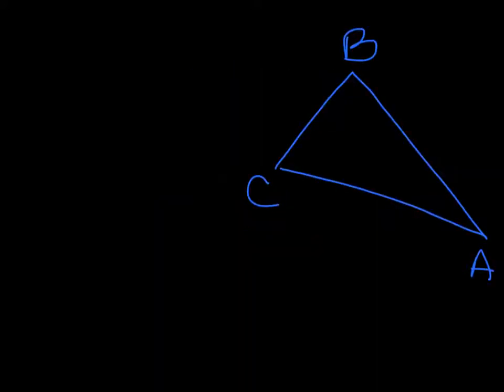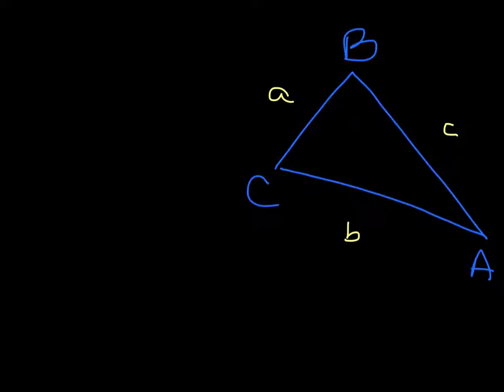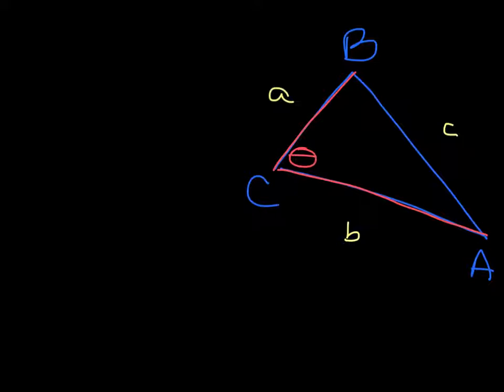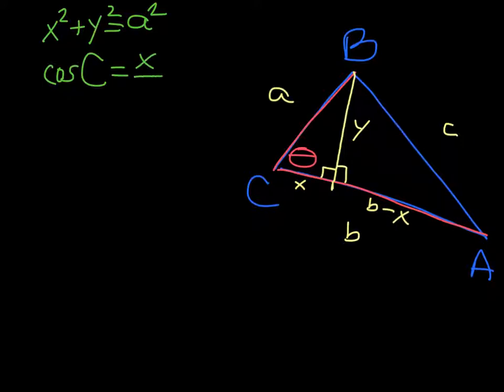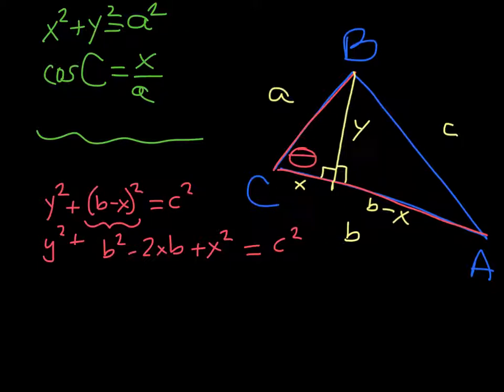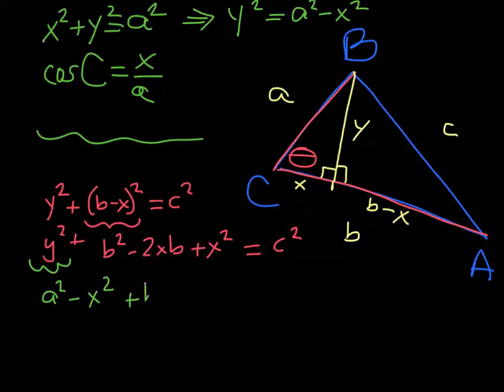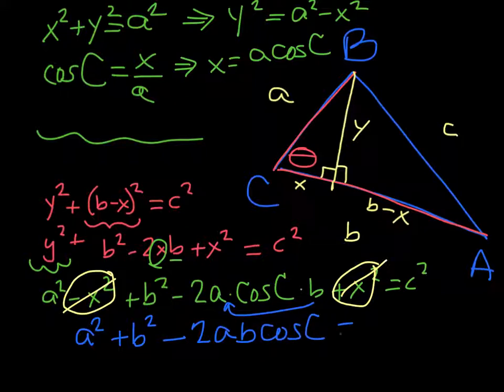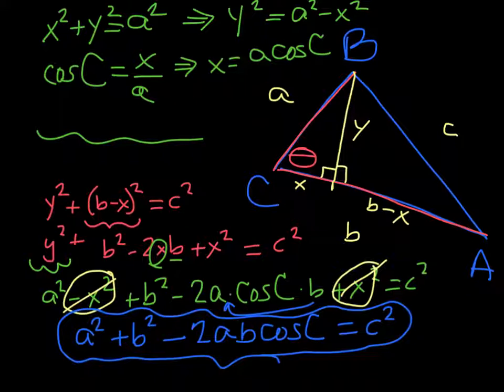Deriving the Law of Cosines